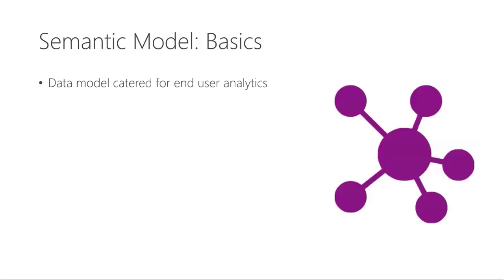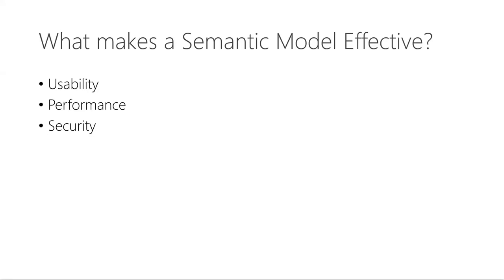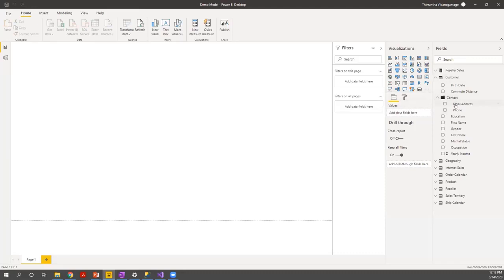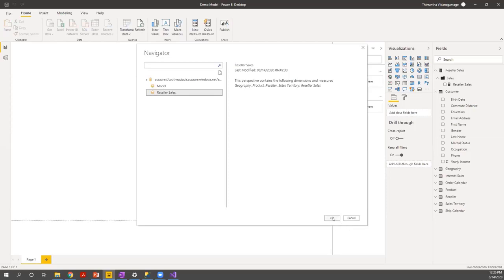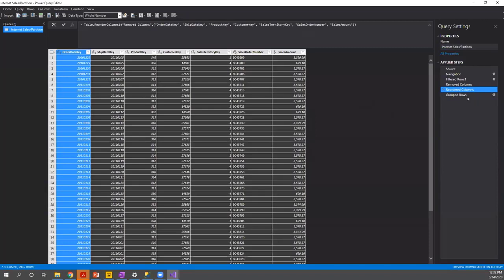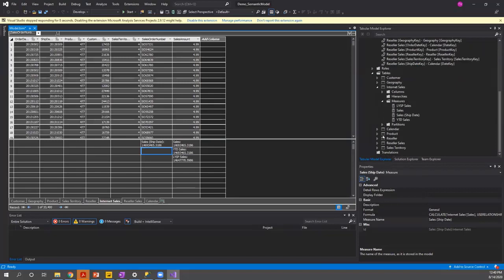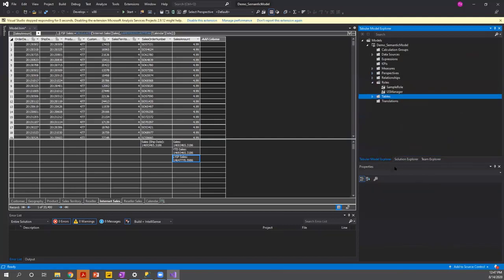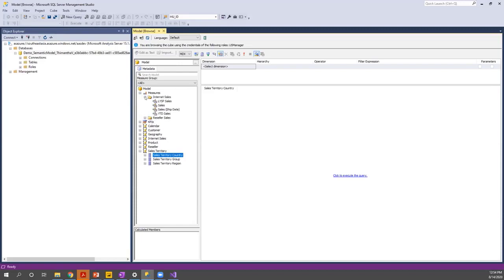Thimantha Vidanagamage - Azure Analysis Services: Shifting to an Effective Semantic Model